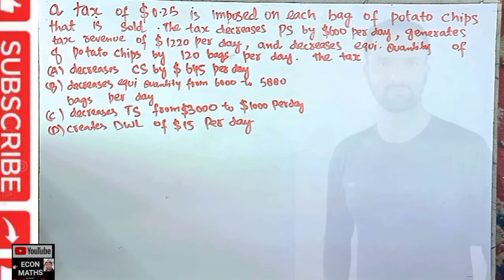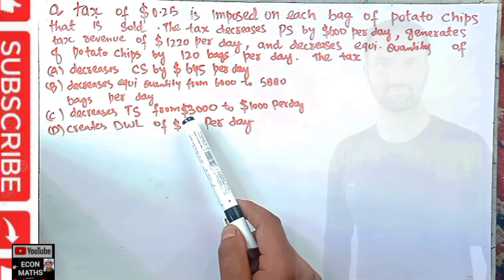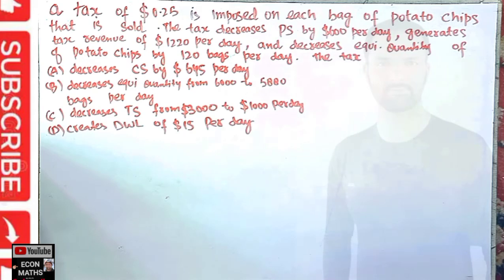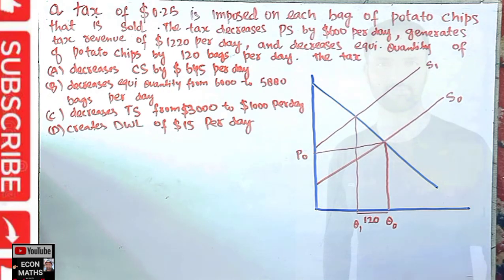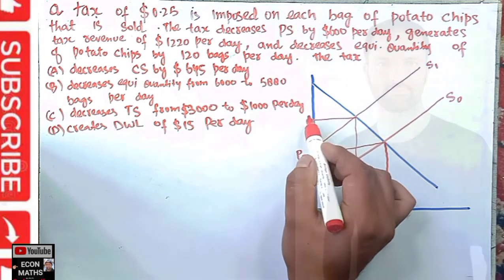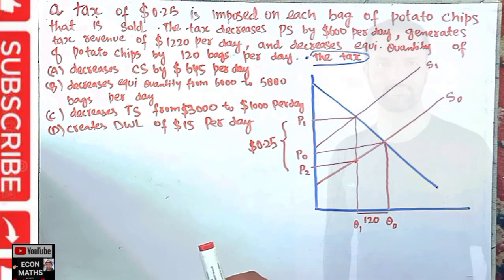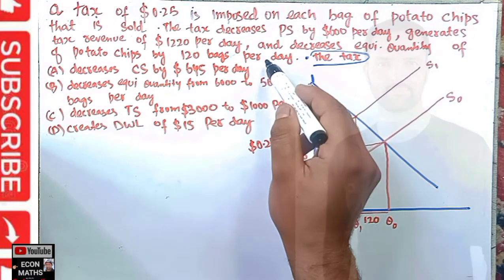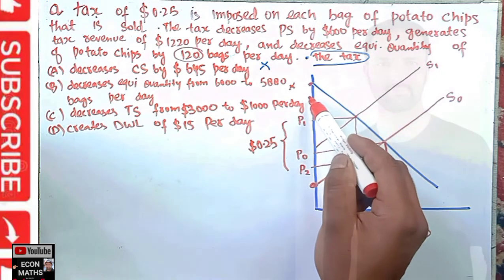Consumer Surplus producer surplus deadweight loss in a monopoly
A tax of $0.25 is imposed on each bag of potato chips that is sold. The tax decreases producer surplus by S600 per day, generates tax revenue of $1, 220 per day, and decreases the equilibrium quantity of potato chips by 120 bags per day. The tax:
(A)decreases consumer surplus by $645 per day.(B) decreases the equilibrium quantity from 6,000 bags per day to 5,880 bags per day. (C)decreases total surplus from $3, 000 to $1, 800 per day. (D)creates a deadweight loss of $15 per day.